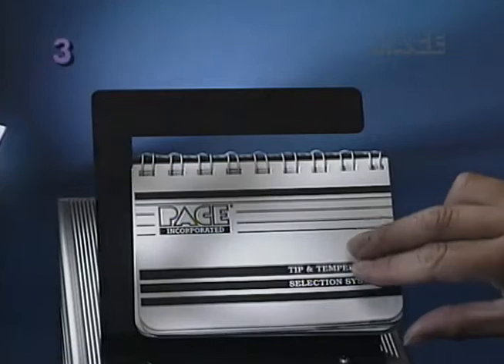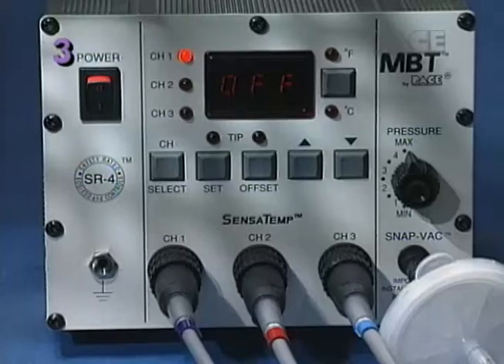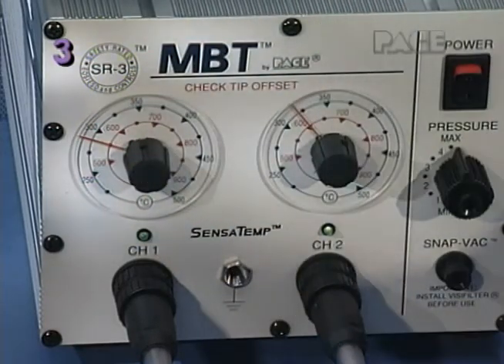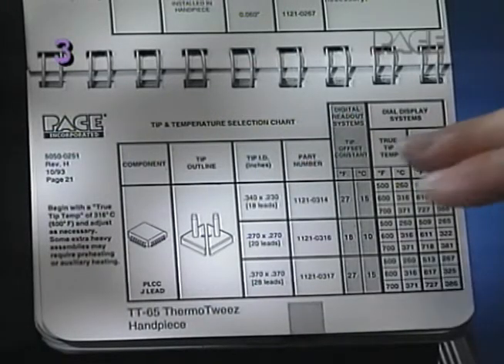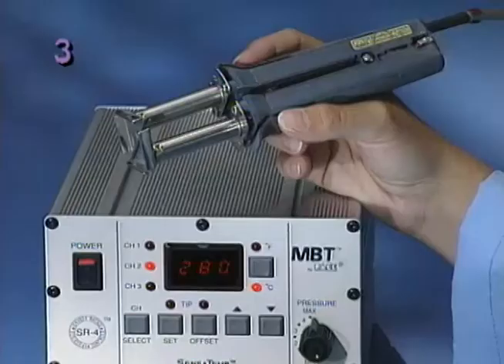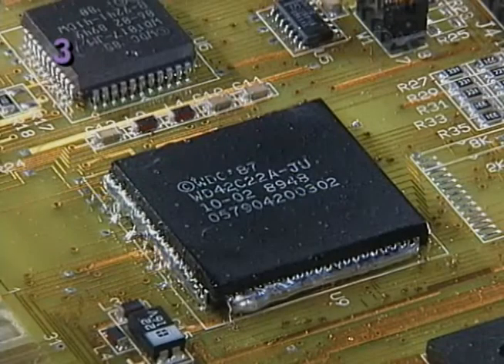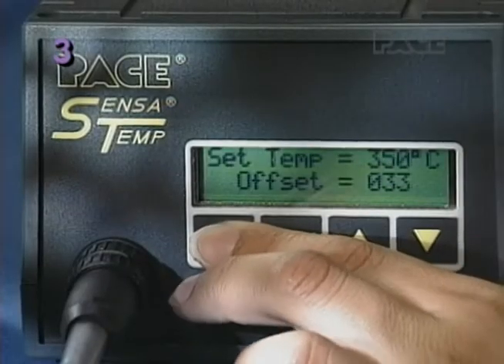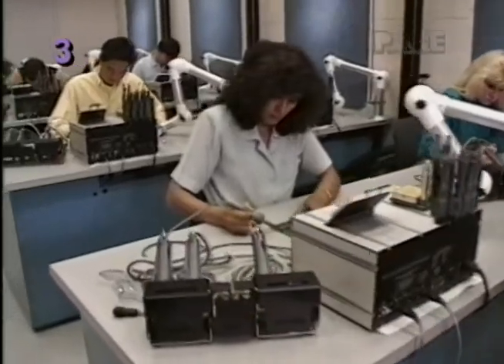TT-65 ThermoTweez Tutorial Part 3 - "Setting Tip Temperature"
Part 3 of the TT-65 Video Manual.

“PACE has been built on the firm belief that our company is only as strong as the faith our customers have in us. We are committed to providing "best in class" quality soldering/rework tools and systems and outstanding customer support.”